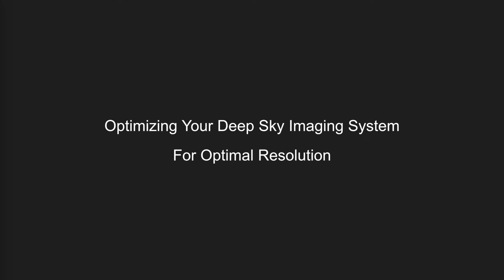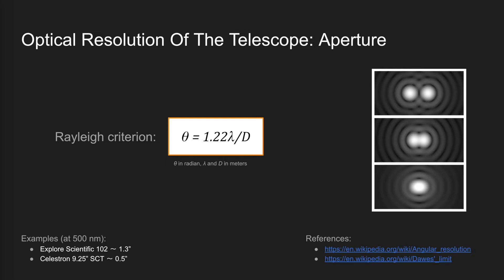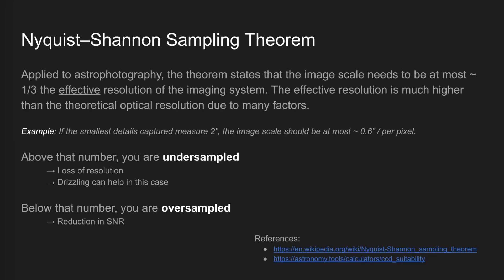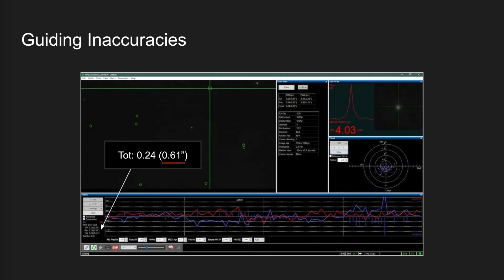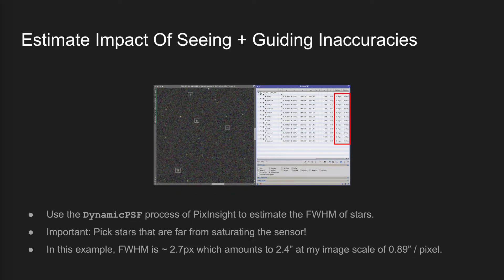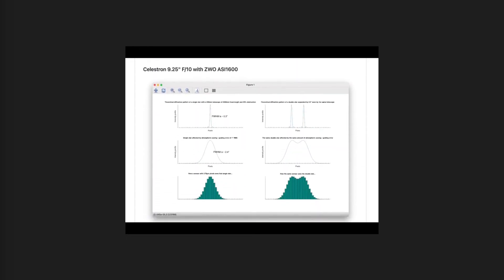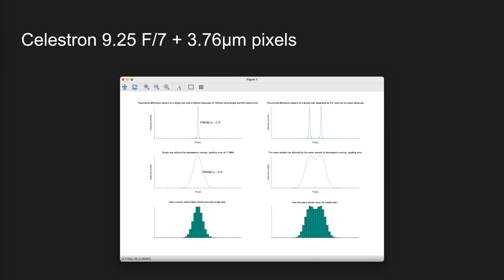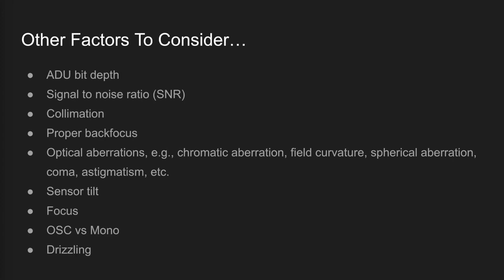Choose The Best Equipment For Optimal Resolution In Deep Sky Imaging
In this video, I attempt to provide a few tips on how to best select your telescope and camera to get the most resolution for your local seeing conditions and your mount's ability to guide accurately.